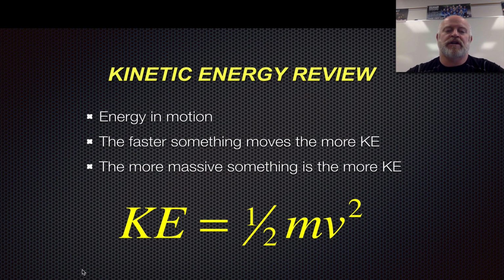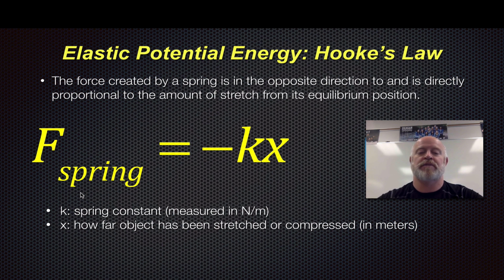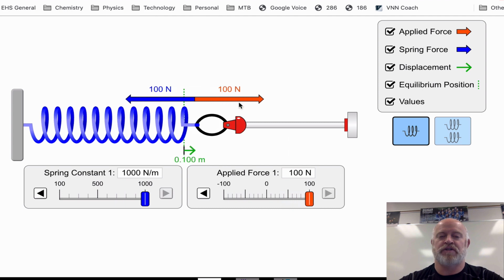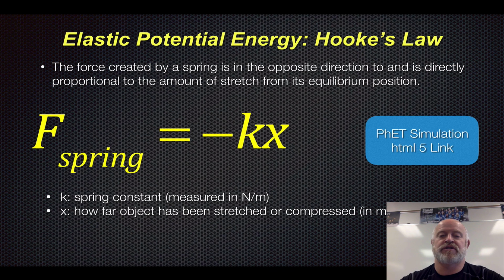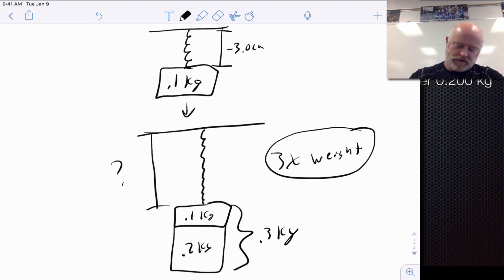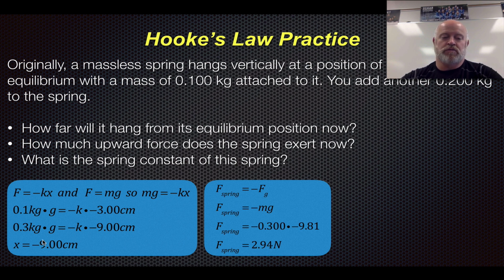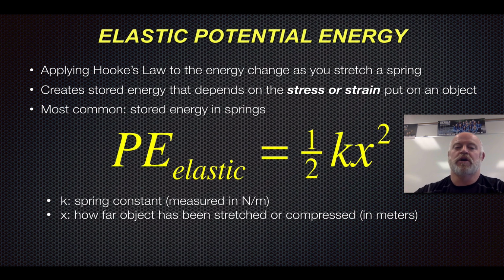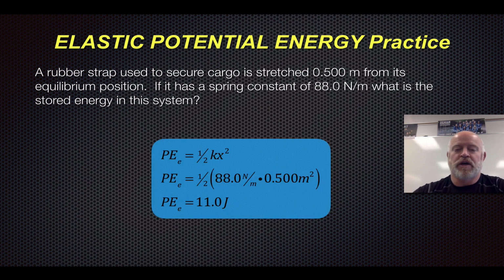Hooke's Law and Elastic Potential Energy